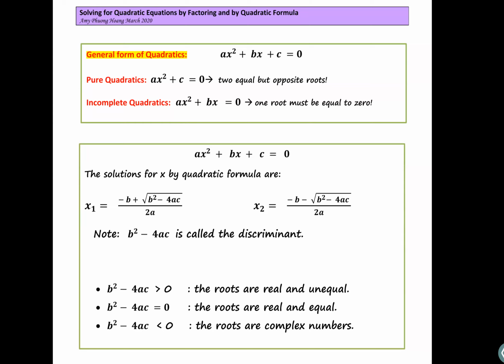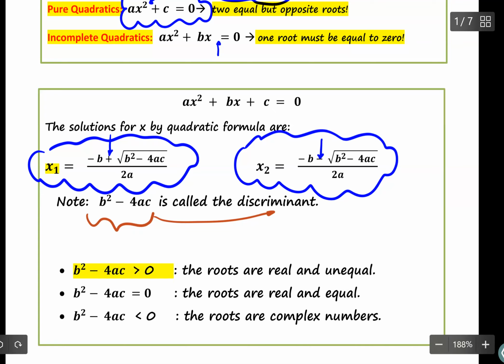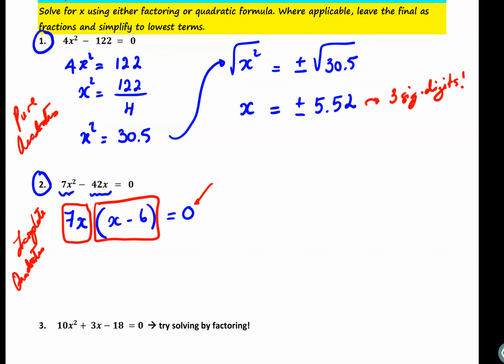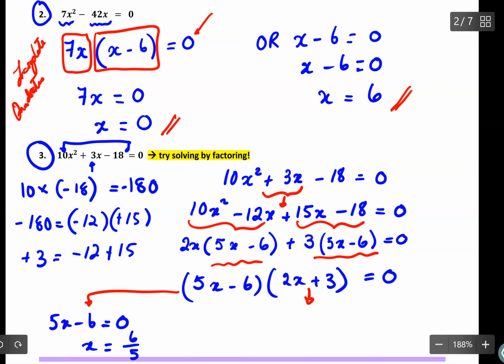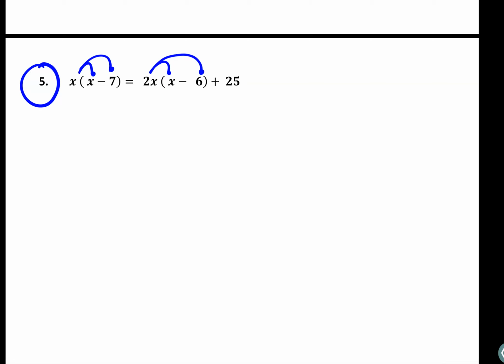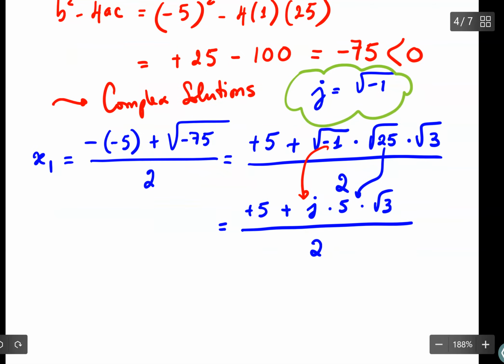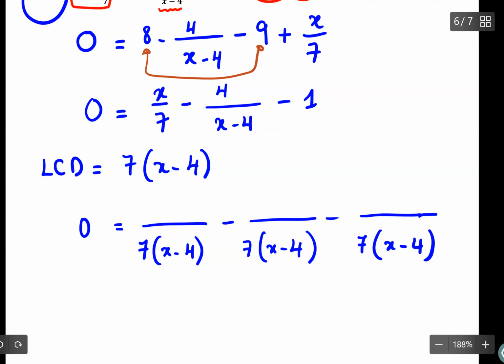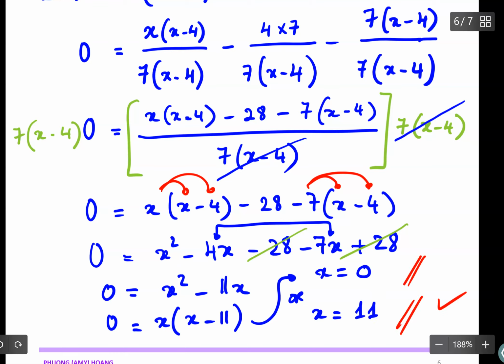Quadratic Equations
In this video, we will learn how to solve for the quadratic equations.  We recognize different types of quadratics, either using factoring or using quadratic formula.  We also calculate and examine the discriminant to identify the solutions: real and unequal, real and equal, and complex solutions.